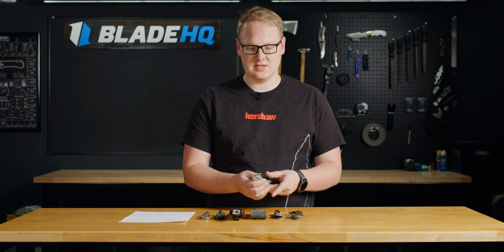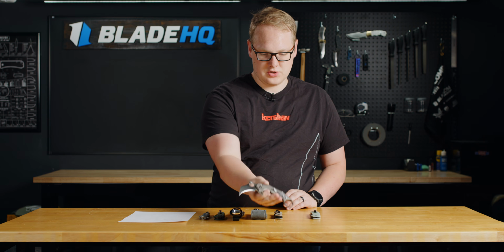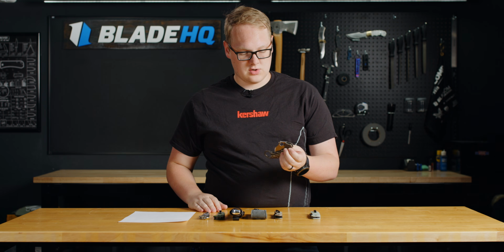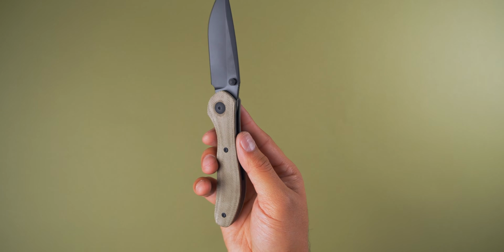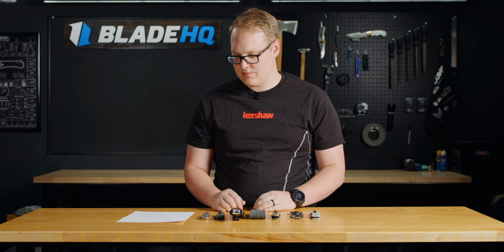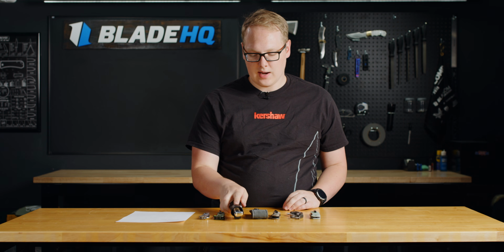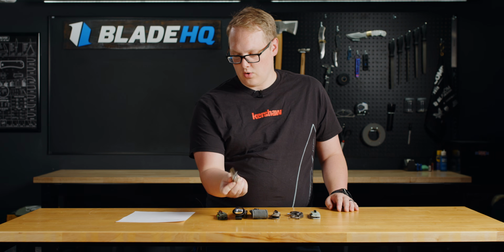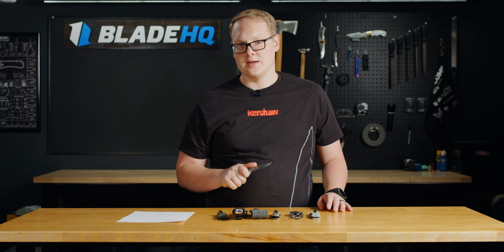EDC Karambits and More! | New Knives July 10, 2023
Today we break down new knives from WE, CIVIVI, CMF Metalworks, Buck Knives and more!